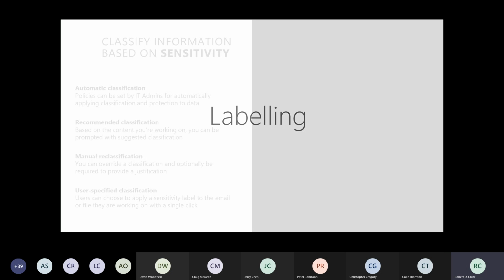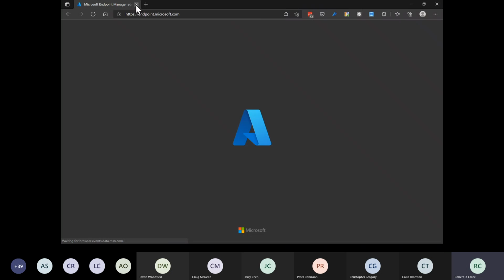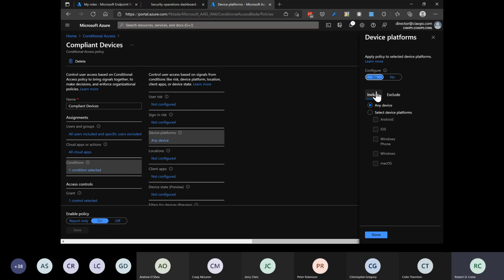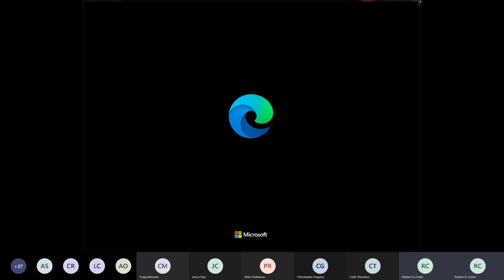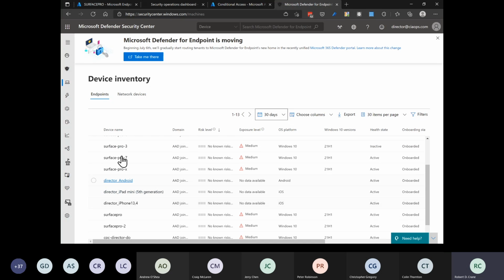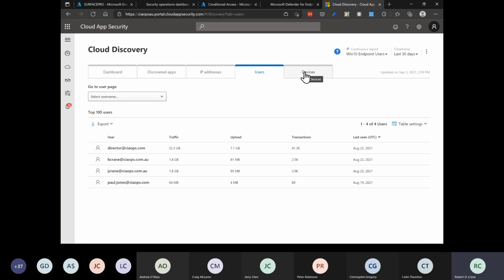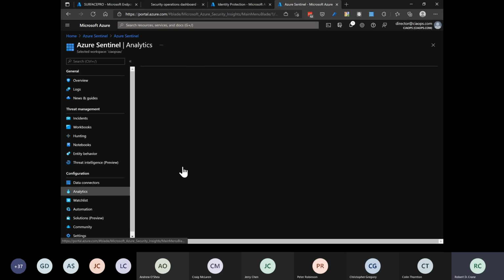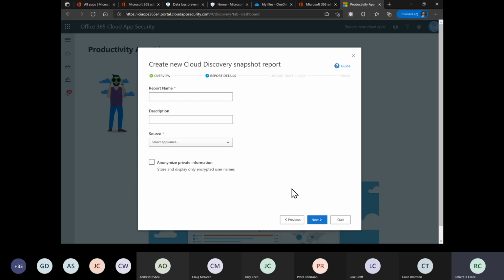Ingram Security Event - Day 2 Part 4